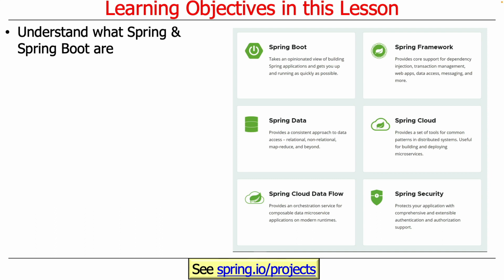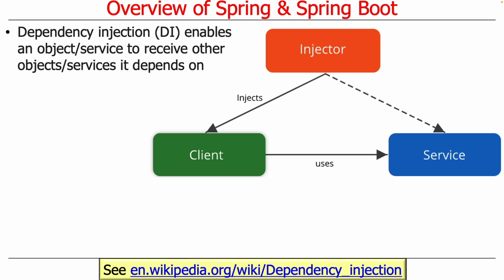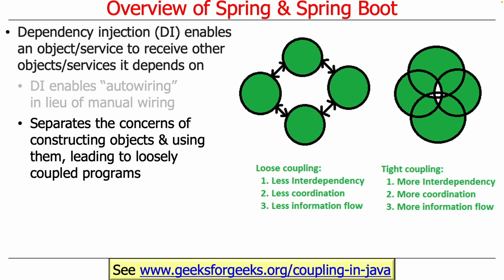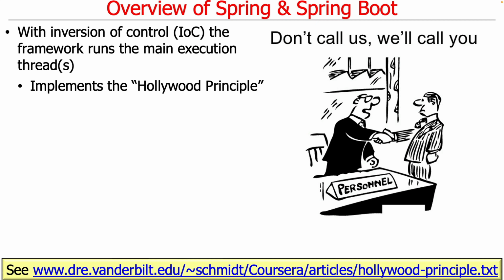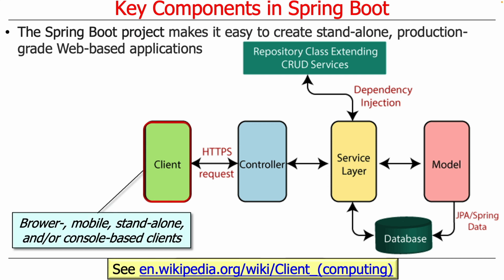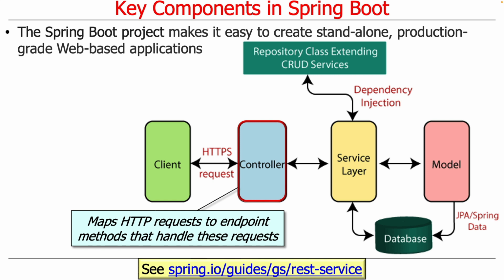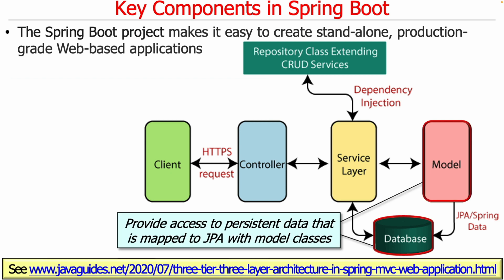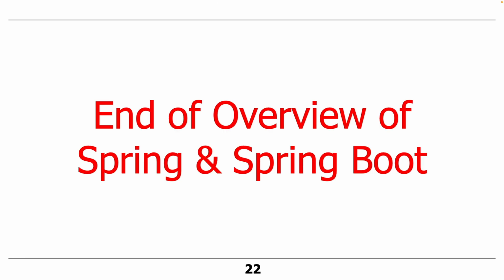Overview of Spring and Sprint Boot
This video gives an overview of Spring and Spring Boot and describes key components in Spring Boot, including clients, HTTP requests/responses, controllers,